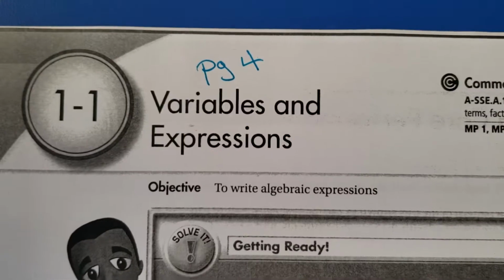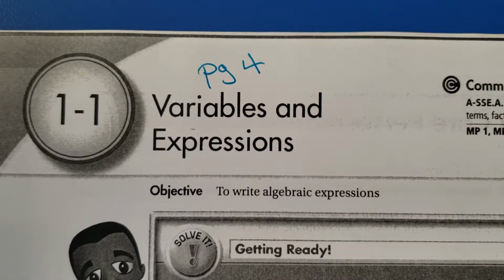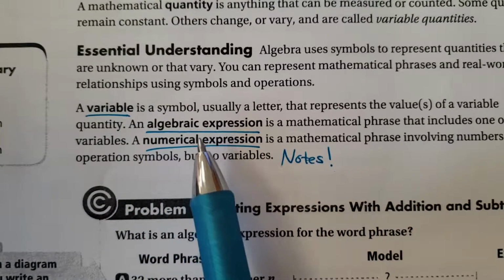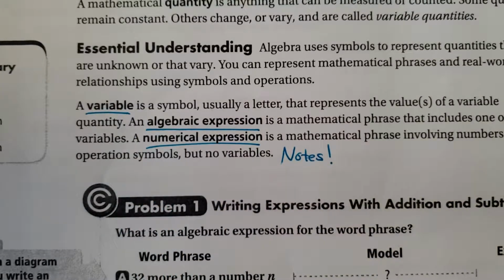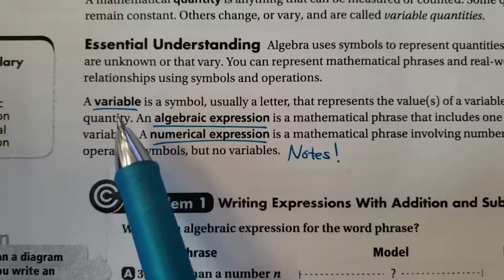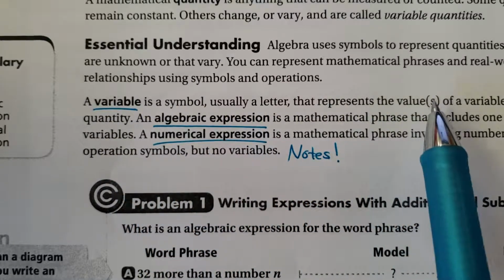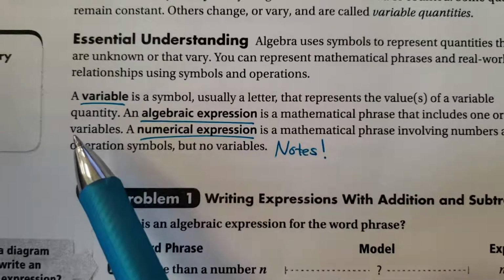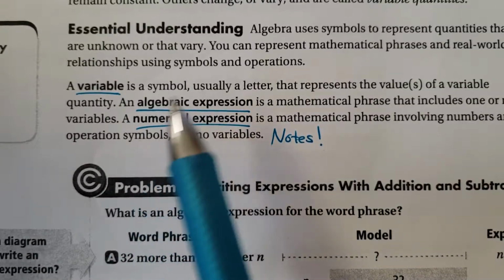1.1 Notes, Problem 1, pg 4